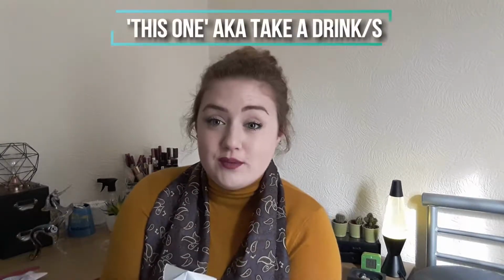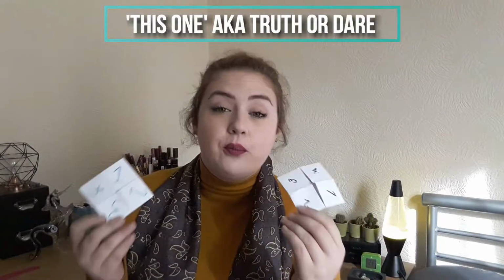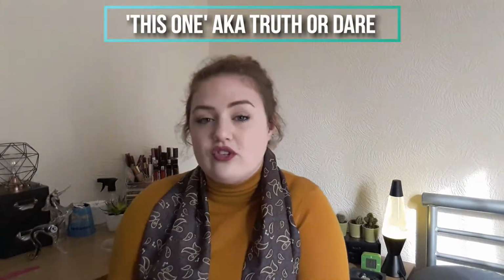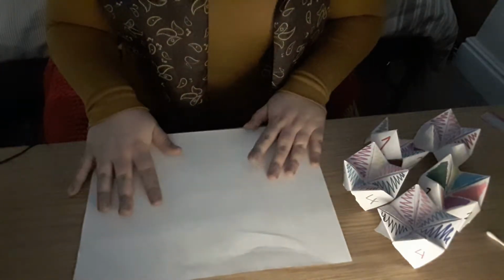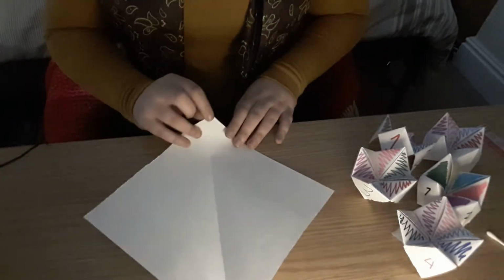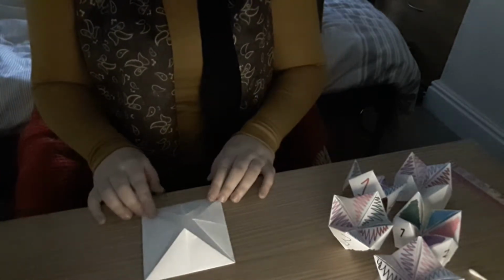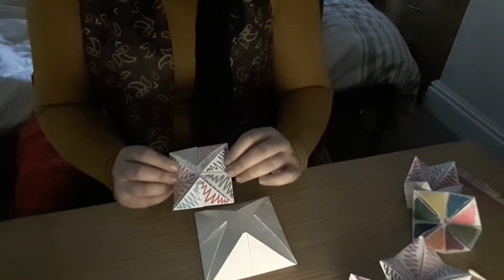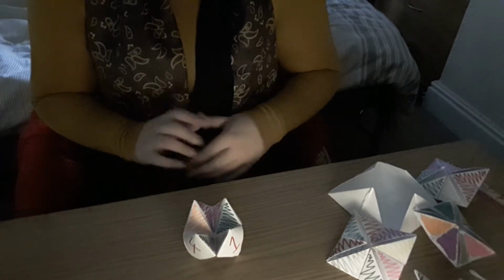DIY DRINKING GAMES; ORIGAMI PAPER FORTUNE TELLERS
Alsooo, please please comment some video ideas you'd like to see me do; it'll be very much appreciated

☼VIDEO DESCRIPTION☼
☼In this video I show you how to make a origami fortune teller and then how to turn this simple childhood toy into student-y drinking games! ☼
☼My goal was for you to take something away from this video - even if you took away one little drinking game you hadn't even thought of before my job is done! [let me know if you did!]☼

☁My name is Ashlyn and I'm 19!☁
☁I'm in my second year of university so I'm slowing running out of time to figure out what I want to do with the rest of my life☁
☁I aim to both entertain and inform with the videos I make☁

If you made it this far please comment - tELL ME MY FORTUNE PLEASE